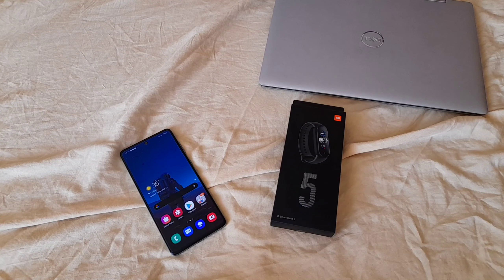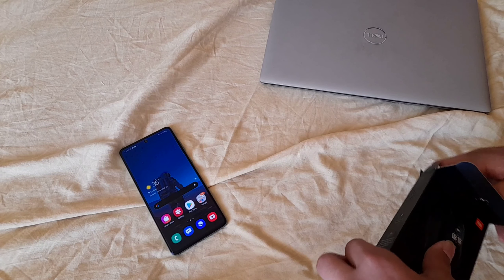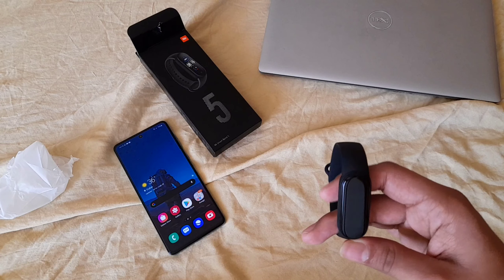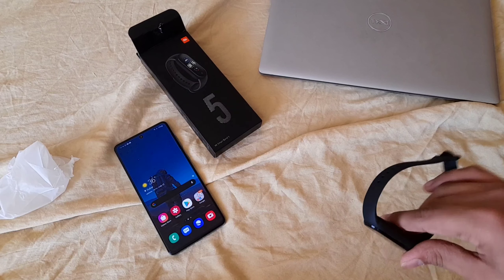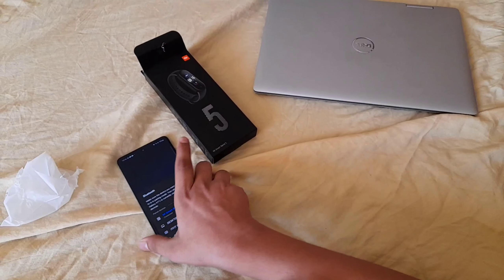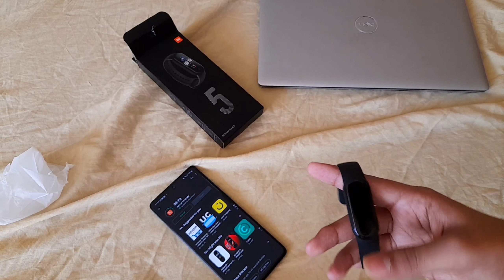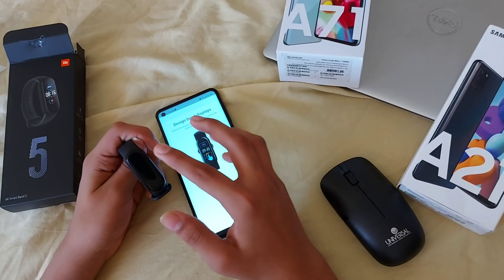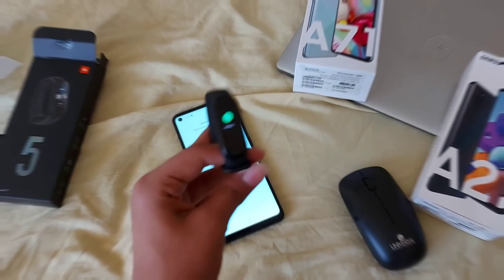Xiaomi Mi Band 5 Unboxing & First Impressions!! Best Value Fitness Tracker?!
This Video Took A Long Time To Make But All That Pain Dissappears When Amazing Viewers Like You Watch My Videos

Genuine Xiaomi Mi Band 5